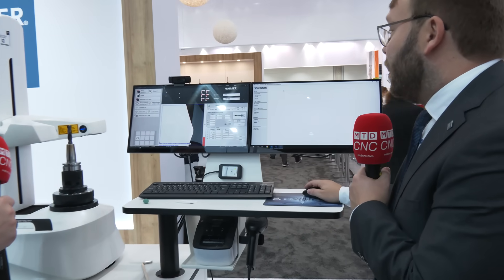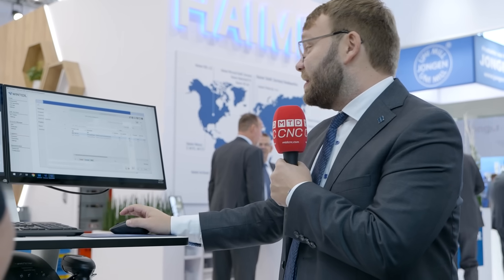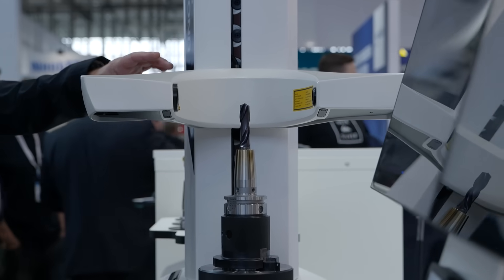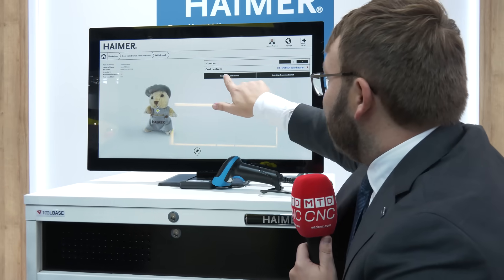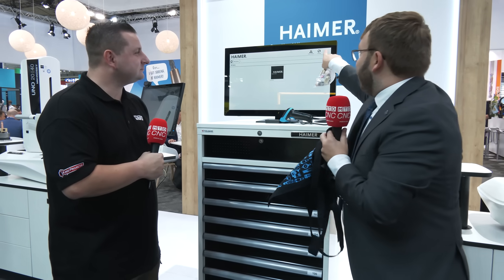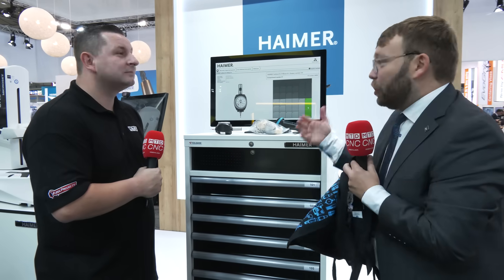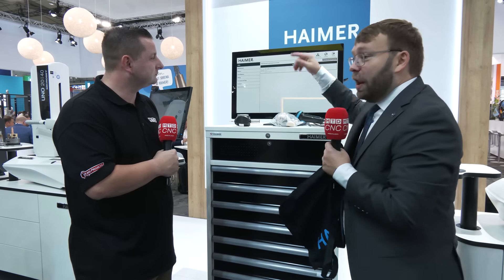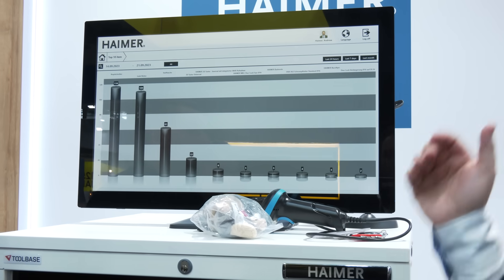Ending Toolroom Chaos: HAIMER's Game-Changing Solutions | EMO 2023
Ever felt the frustration of missing tools in your workshop? HAIMER addresses this common issue at EMO 2023, presenting their incredible tool pre-setting and management systems. Join MTDCNC's Tom Skubala as he uncovers, with Andreas Haimer, how WinTool seamlessly integrates tool management, ensuring tools are always accounted for, thereby boosting efficiency in precision engineering. Watch this video to see how these solutions can transform your shop floor, making misplaced tools a thing of the past. Share your experiences and thoughts in the comments!

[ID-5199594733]